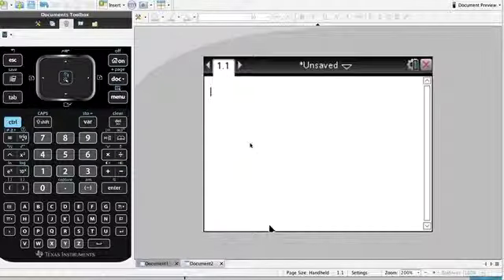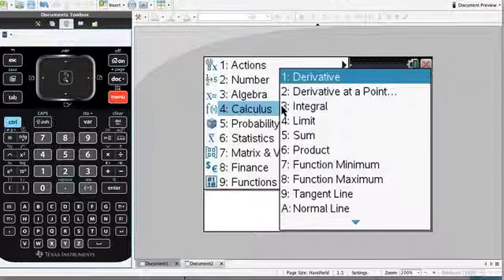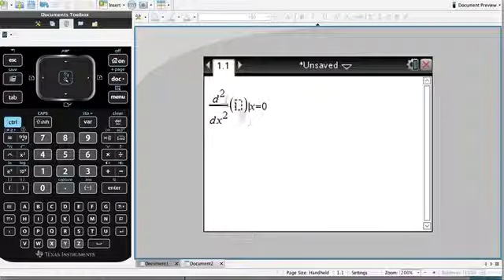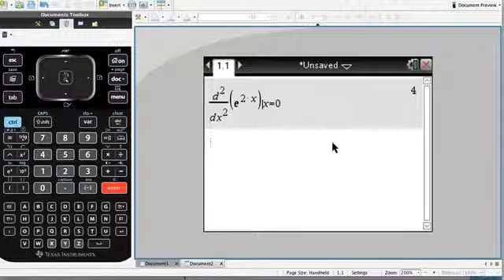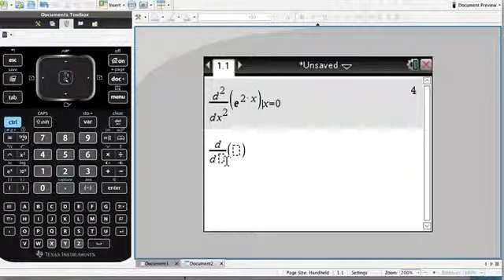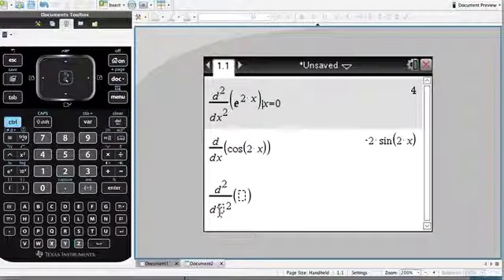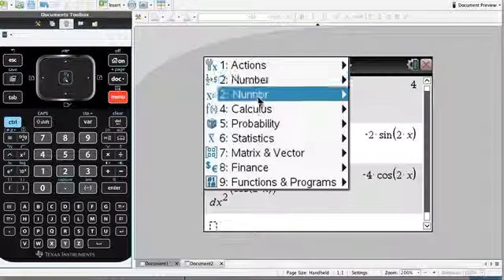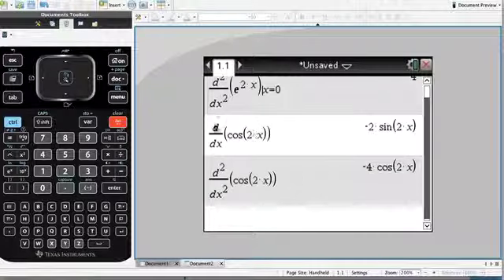6D 3 CAS WE10 and 11